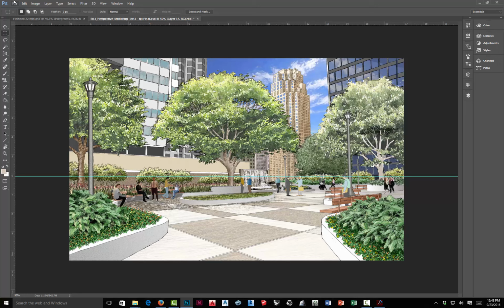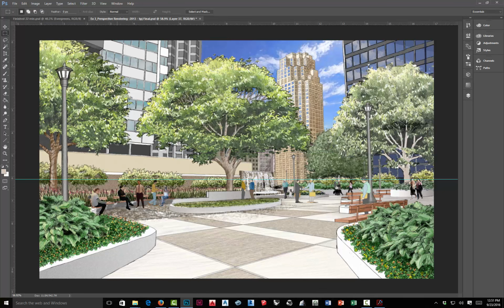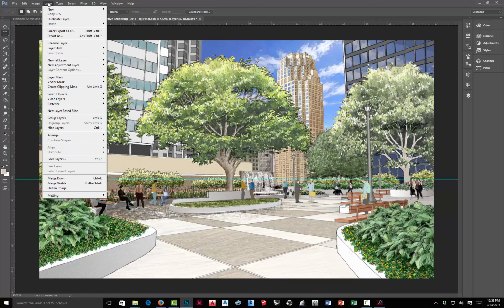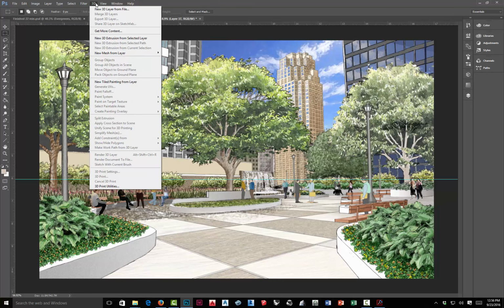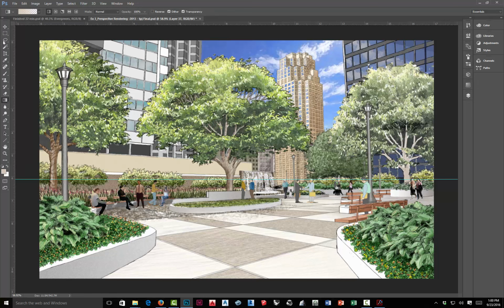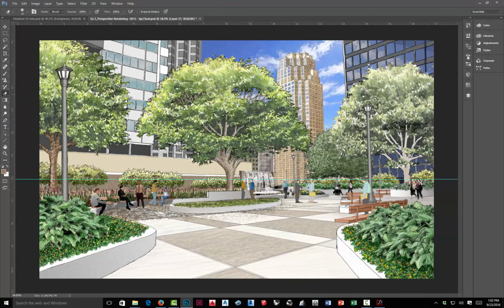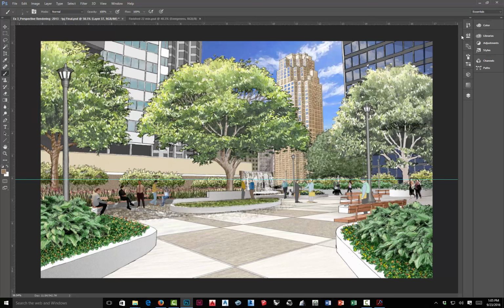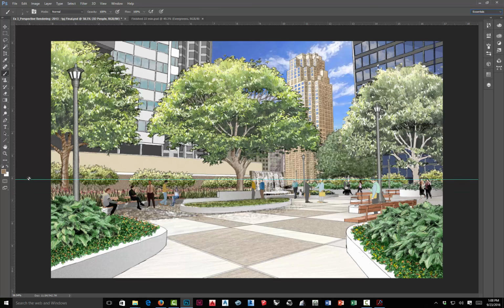Photoshop Interface Basics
Photoshop Interface Basics for Larch 151